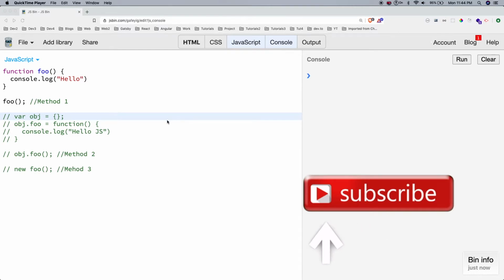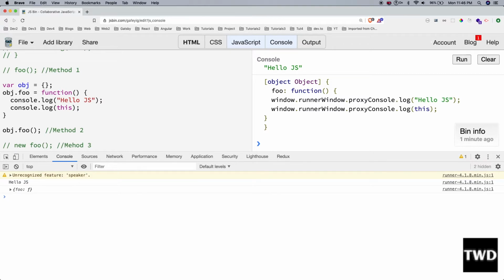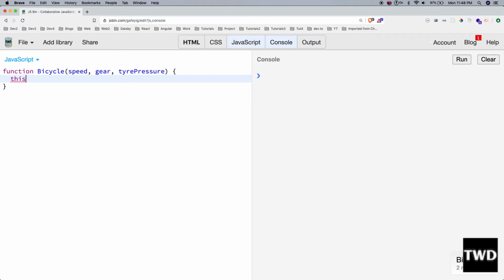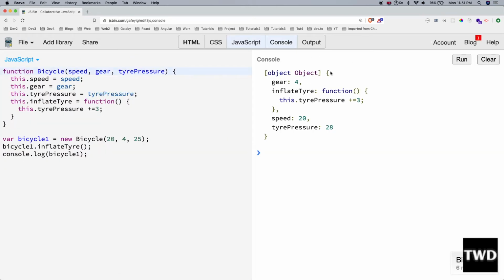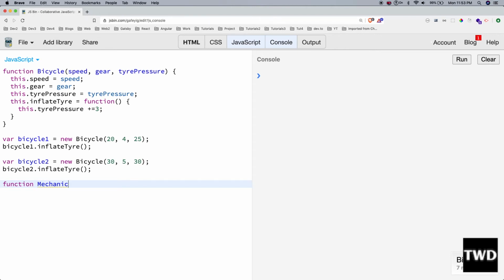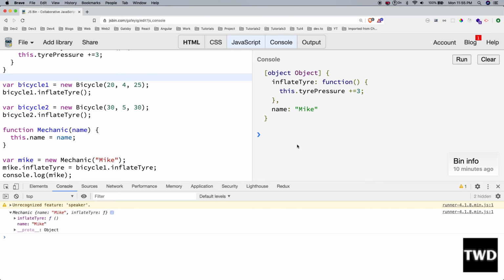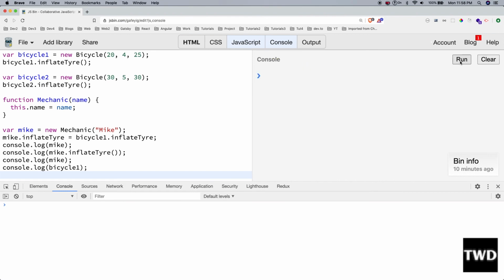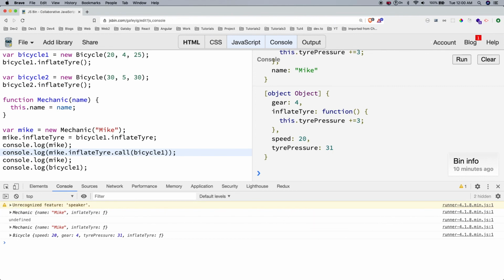YDKJS - Objects and Prototypes - 2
Welcome to the YDKJS series. Every JavaScript developer knows one thing that they don’t know enough JavaScript.  There is no better place then the legendary book series You don’t know JS by Kyle Simpson. This series is inspired by it.

👨‍👩‍👧‍👦 Exclusive Facebook Group for developers